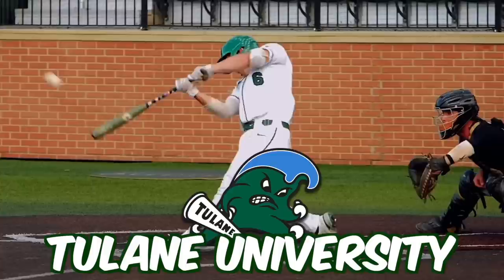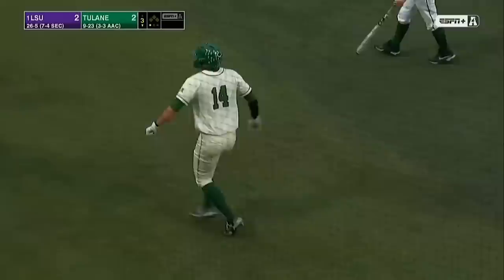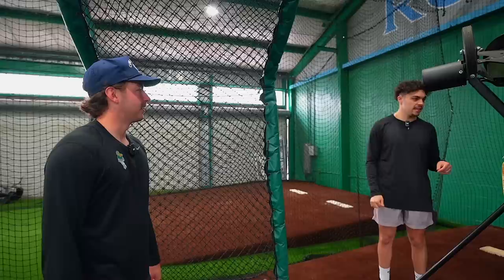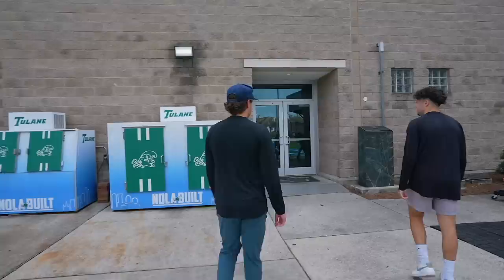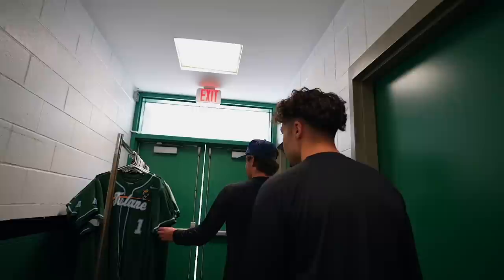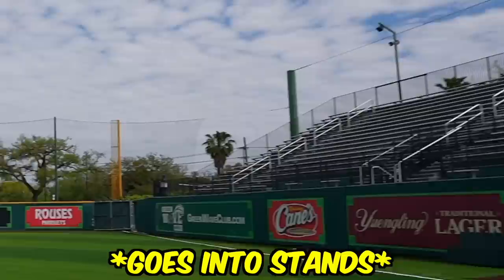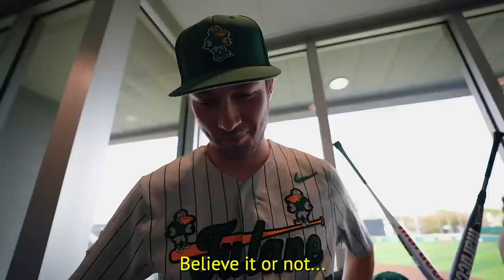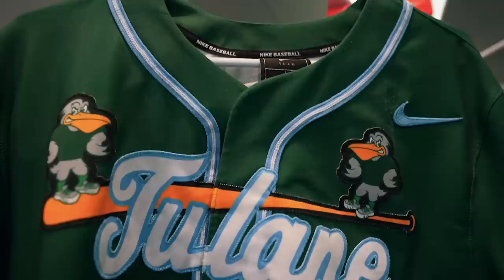I Became a D1 RECRUIT for a Day!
We visited Tulane University in New Orleans, Louisiana!  The Green Wave are known for their strong academics, beautiful campus, and these FIRE uniforms. Do you think Tulane is the most underrated university in the nation? 🤔

I'm Dan Sarmiento (DSARM), a 21-year-old living in Los Angeles. My two biggest passions are baseball and content creation, so here we are on my YouTube channel! ❤️🚀

100K T-SHIRTS!
If you guys are interested in checking them out and supporting the channel, here's the link. THANKS!

"ENJOY THE SHOW" ⬇️
My team Leo Rochman & Tony LaValle (featured in most vids) and I started a brand called Enjoy The Show. This is a multimedia company focussed on empowering athletes through content creation.